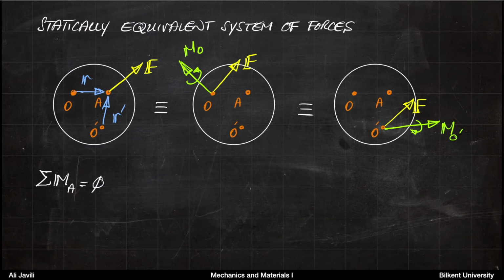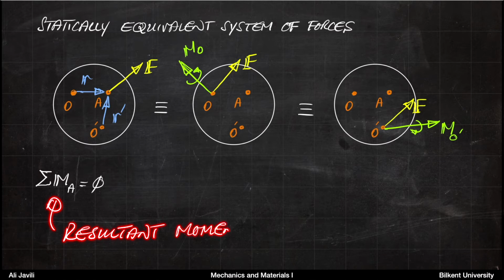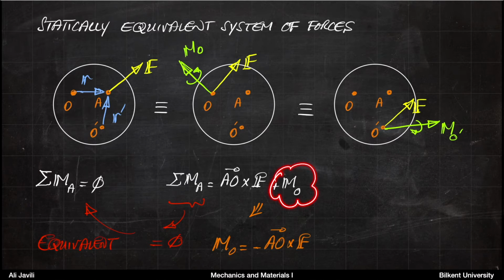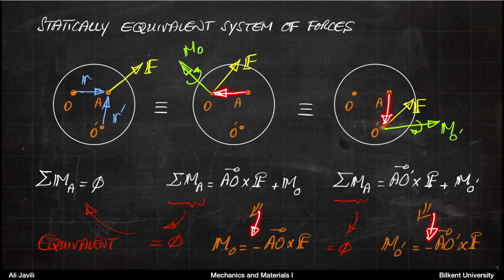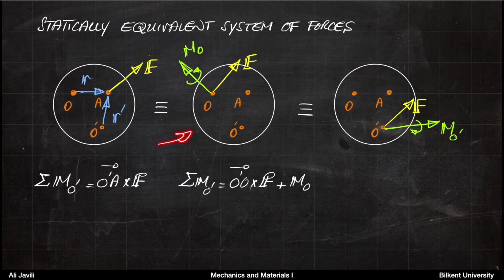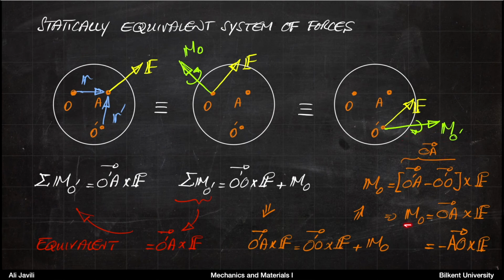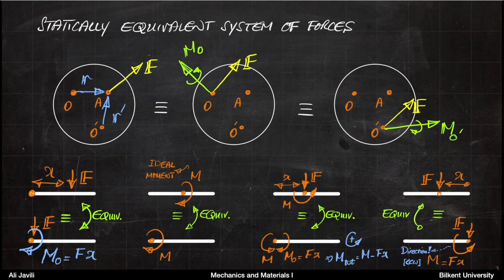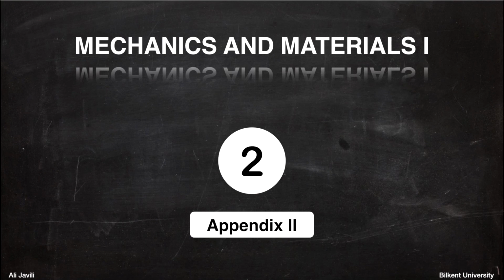Mechanics and Materials I - Lecture 2 - Appendix II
Appendix II to Lecture 2 ... Additional remarks on "Statically equivalent system of forces" ...

Introduction to Statics II ... Rigid Bodies: Equivalent Systems of Forces ... Chap. 3 of the Statics book ...

Details of the book :
Vector Mechanics for Engineers: Statics
Authored by : Ferdinand Beer, E. Russell Johnston, Jr., Elliot Eisenberg, David Mazurek
McGraw-Hill Science/Engineering/Math; 9. Edition (21. January 2009)